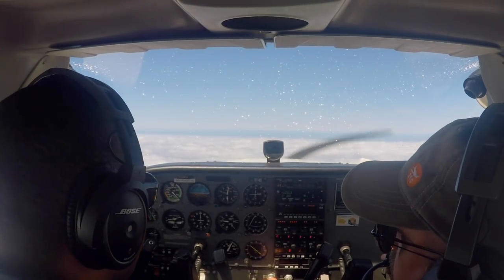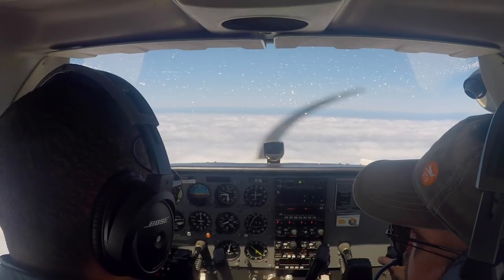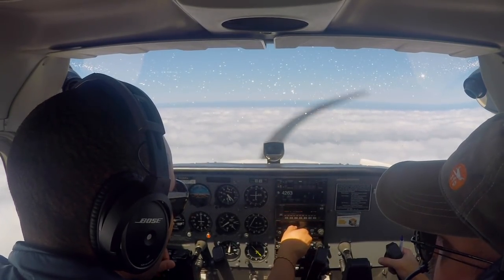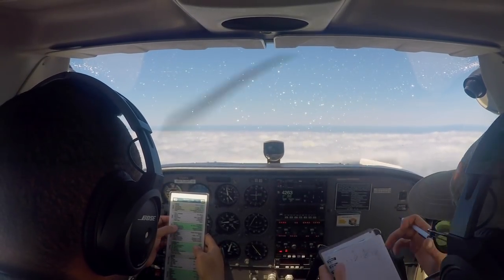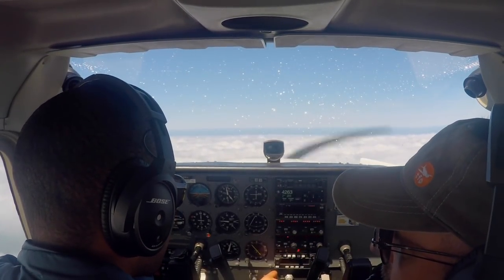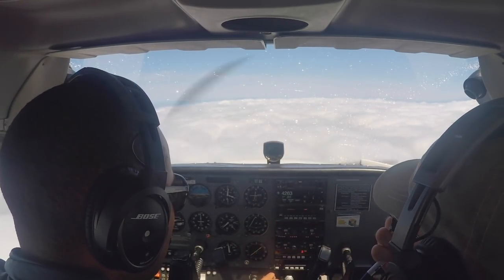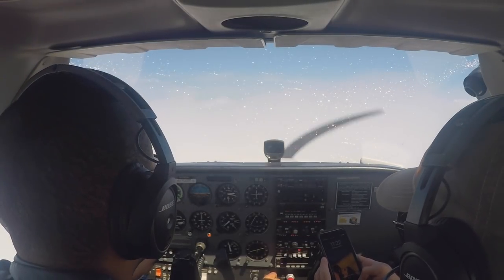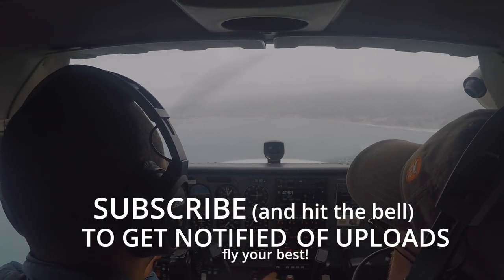How To Fly IFR - Flight Training VLOG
In this flight training VLOG I'll give you a system to use on instrument flights. The hardest part about IFR is processing the information that is coming at you. Here you will learn a technique to help you organize and prioritize that information. Practical advice. Making you a better and safer instrument pilot. Please enjoy The Finer Points!